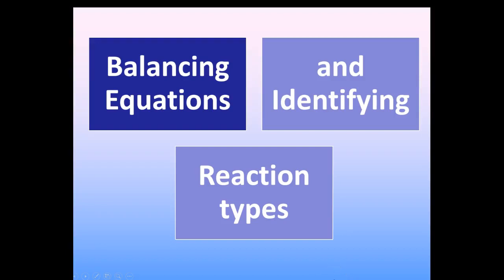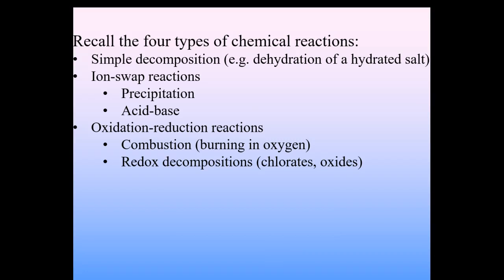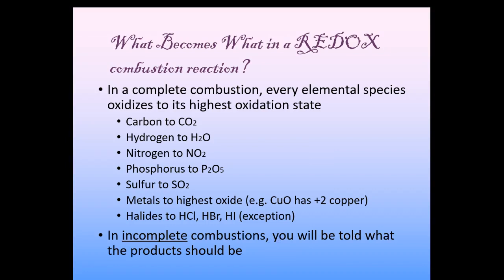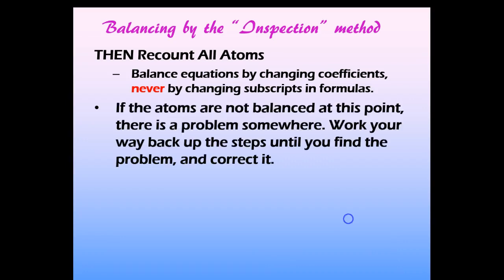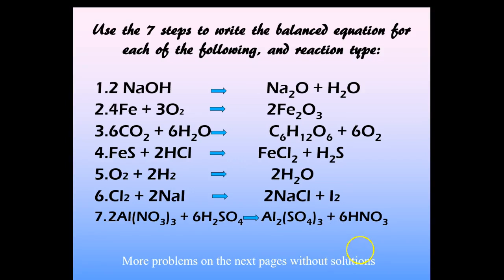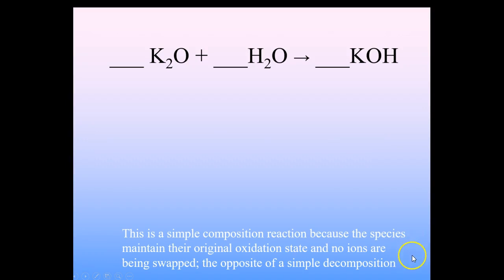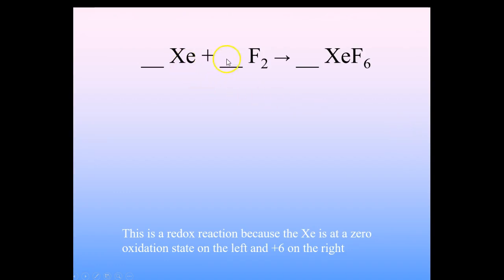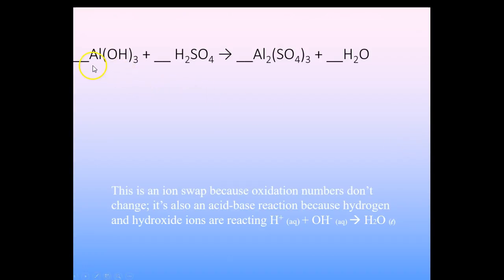Balancing Equations and Identifying Reaction Type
Review of balancing equations by inspection and identifying reactions as decomposition/composition (simple), oxidation-reduction or ion-swap. A number of examples, some solved, are given. Designed to prepare you for AP reactions unit 4.